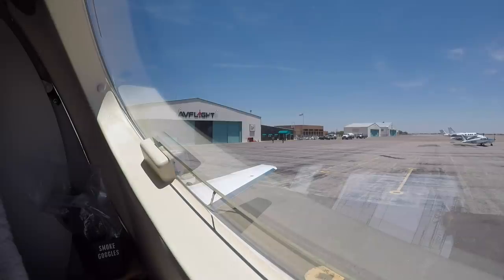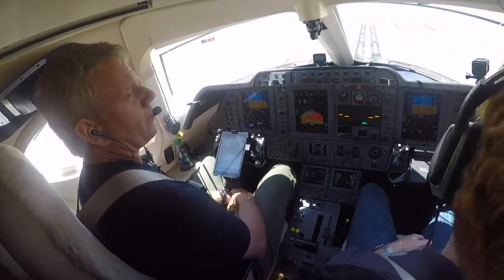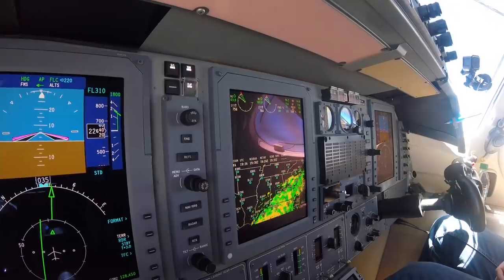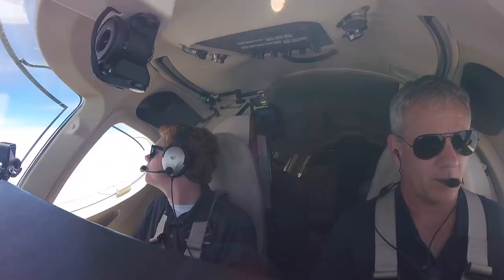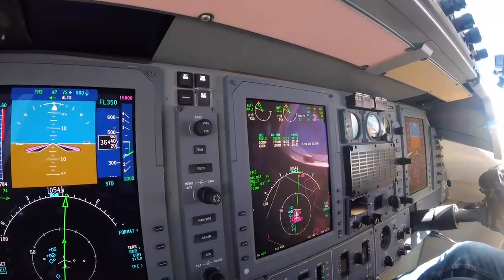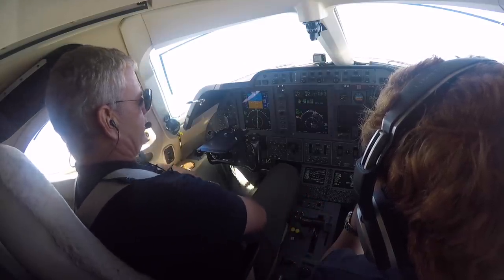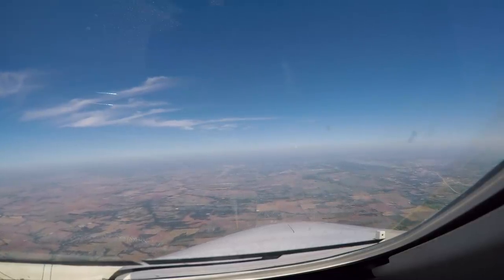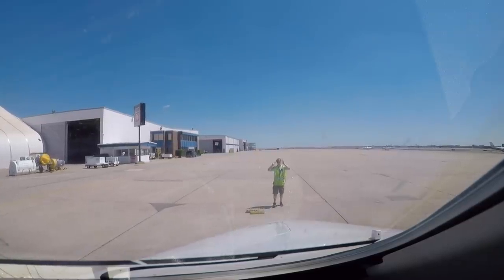Where Planes go to die...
Indy Spotter on Instagram @indy_spotter

Route of Flight
KROW TXO PNH KOKC